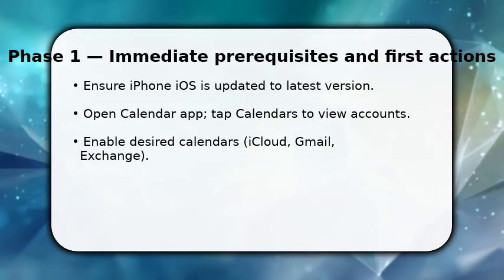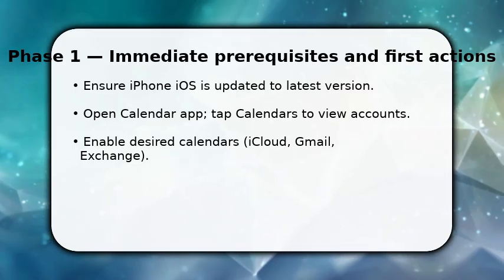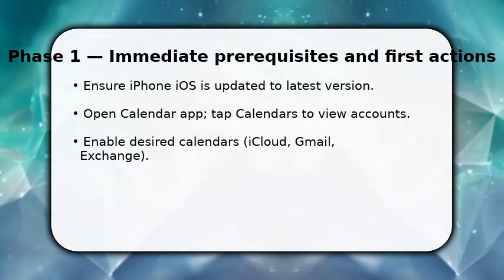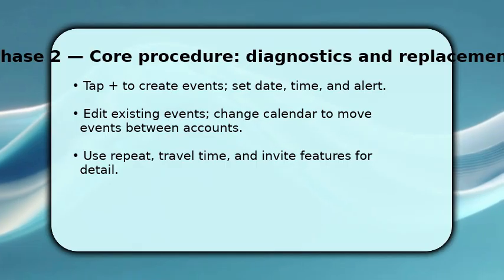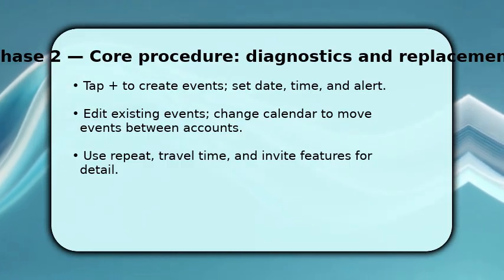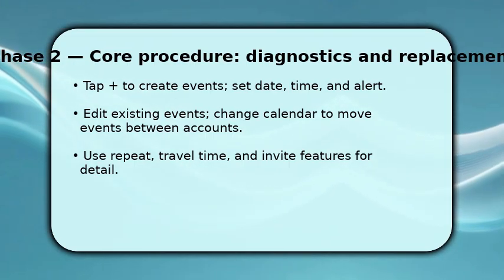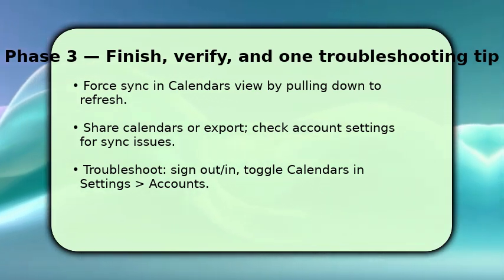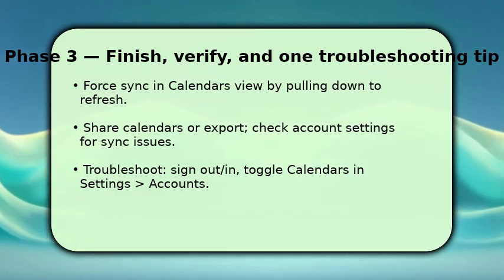How to Change Iphone Calendar - Full Guide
How to Change Iphone Calendar - Full Guide | 🔒 Surfshark VPN Deal — Stay private and secure. $1.99/mo + 3 Months Free ▸

Discover the step-by-step process of changing your iPhone calendar settings to enhance productivity and organization. This comprehensive guide covers everything from accessing system preferences, customizing views for events, adding new appointments seamlessly, syncing across devices with iCloud, troubleshooting common issues encountered during changes.

iPhone, change calendar settings, productivity on iPhone, organize your schedule, sync calendars using iCloud, access system preferences for Calendar app, customizing event views in iOS, adding appointments to the Apple Calendar